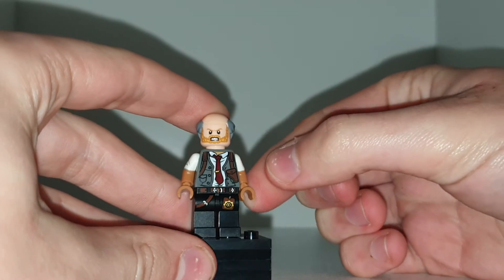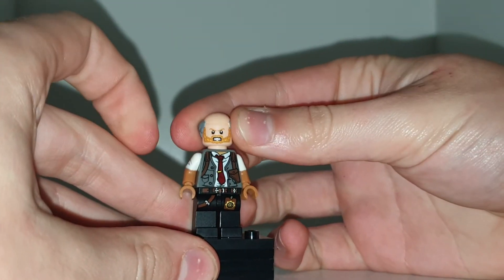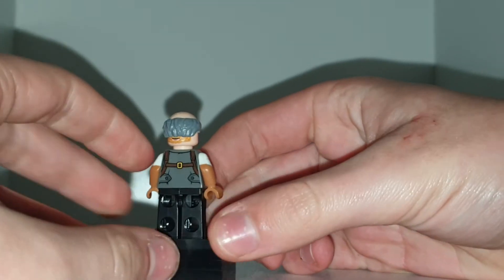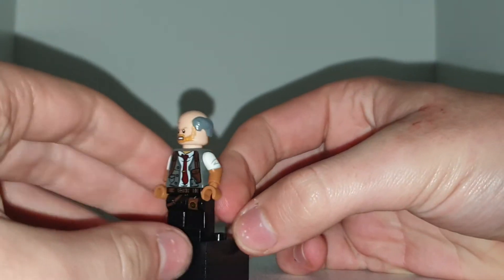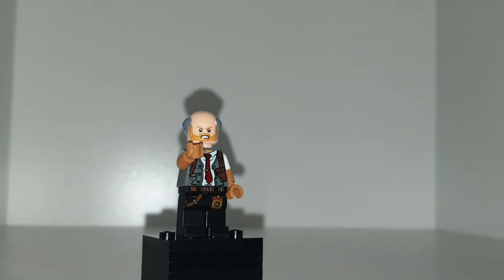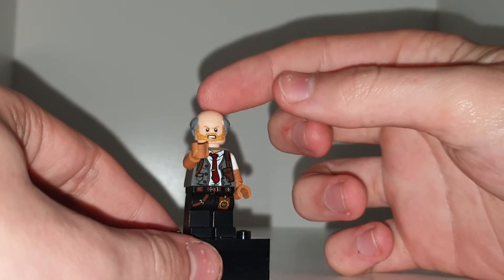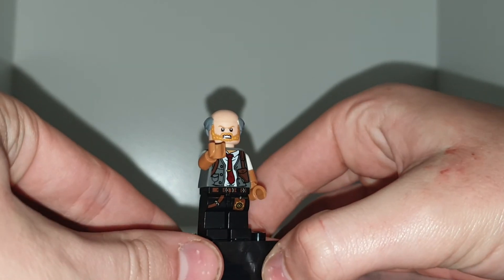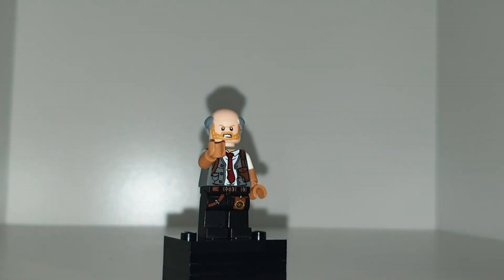LEGO Comishoner James Jamerson From Spiderbatvember